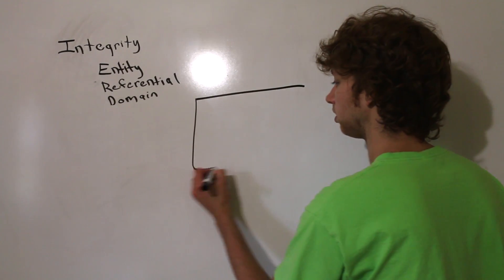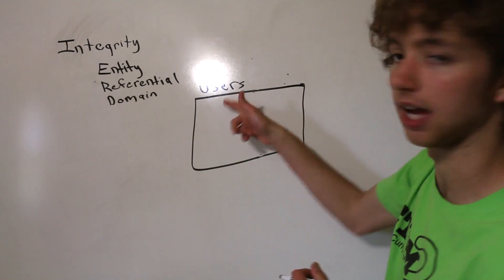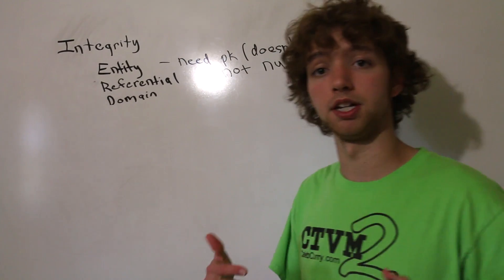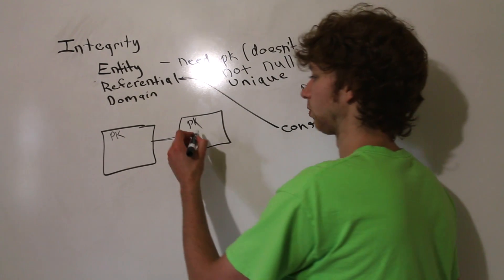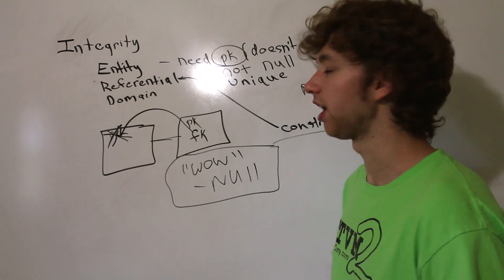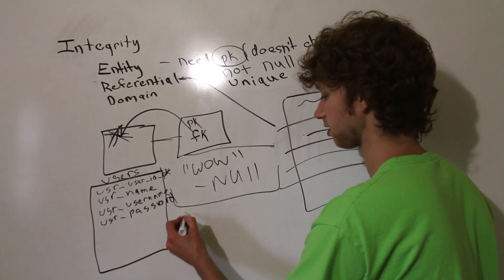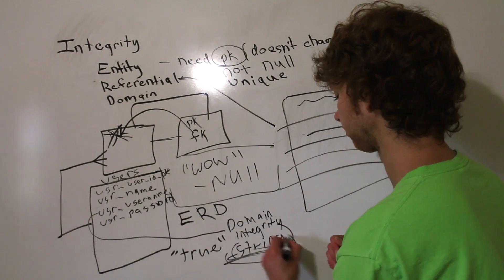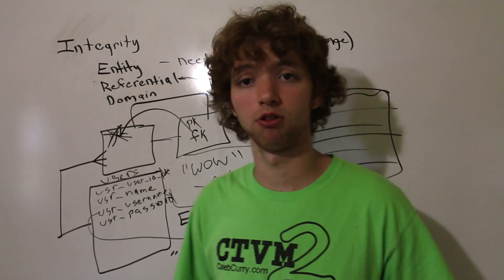Oracle SQL Tutorial 5 - Database Integrity - Database Design Primer 2